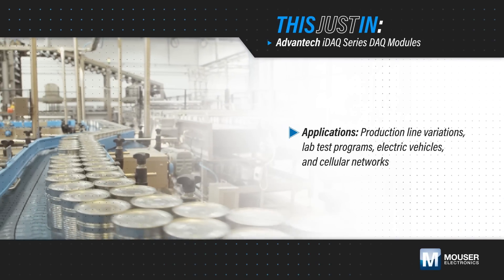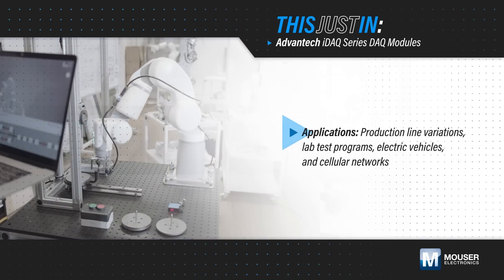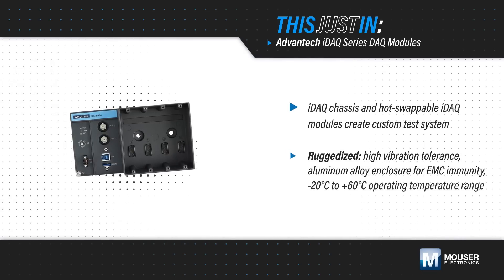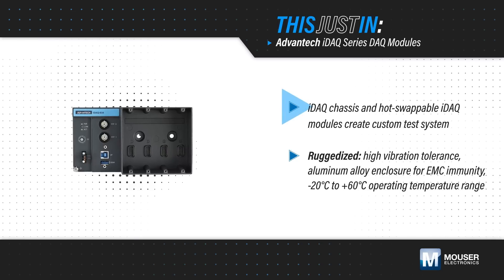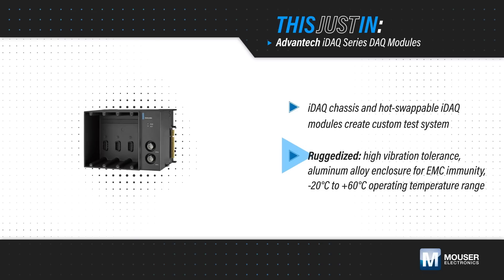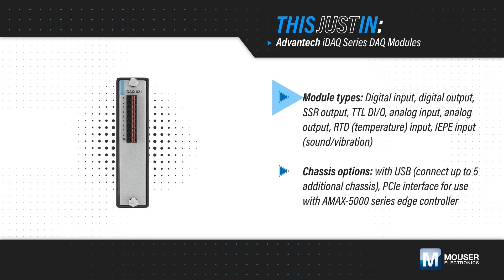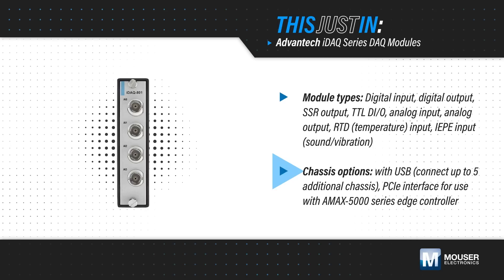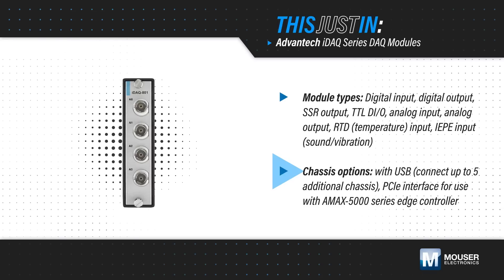This Just In: Advantech iDAQ Series DAQ Modules | Mouser Electronics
Advantech iDAQ Series DAQ Modules splits traditional functions in PCI/PCIe cards and USB modules into several smaller functional units.